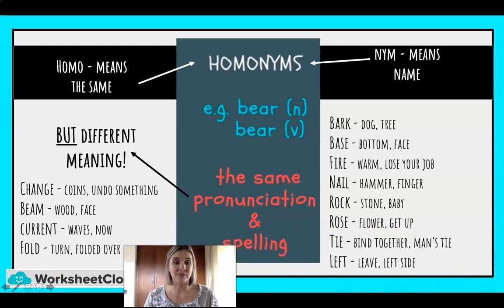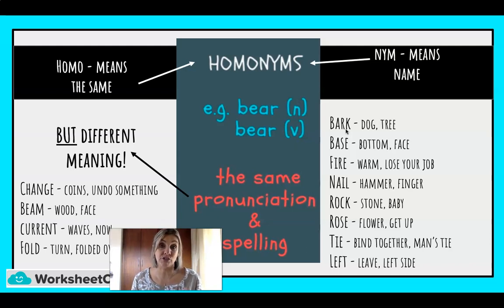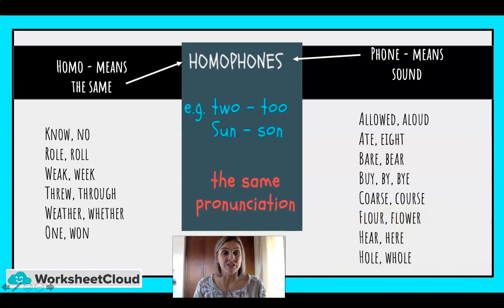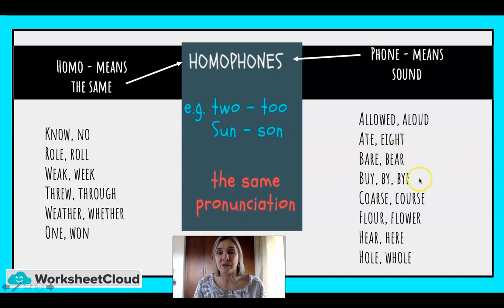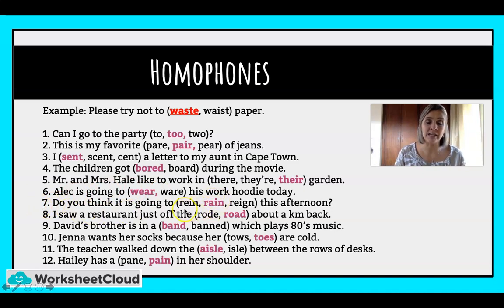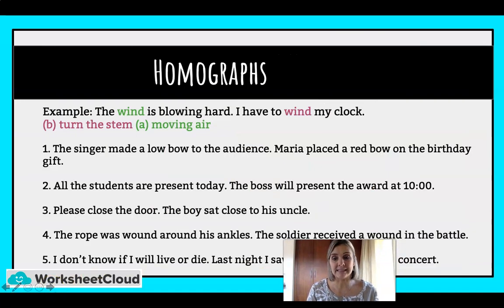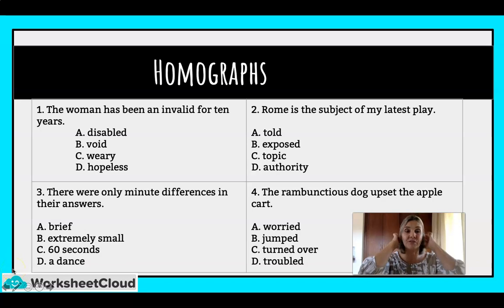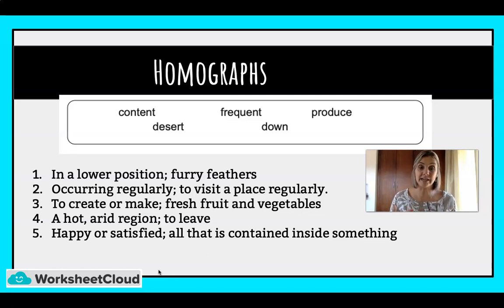Grade 7 - English - Homonyms, homophones and homographs / WorksheetCloud Video Lesson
In this Grade 7 English video lesson we will be teaching you about Homonyms, homophones and homographs.